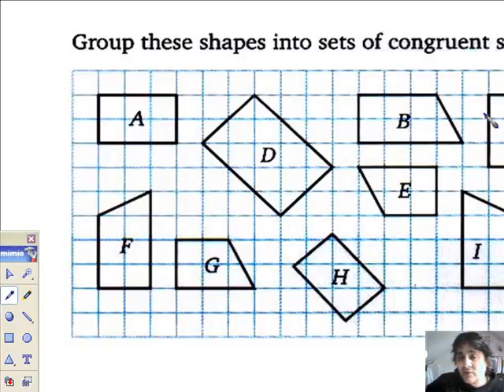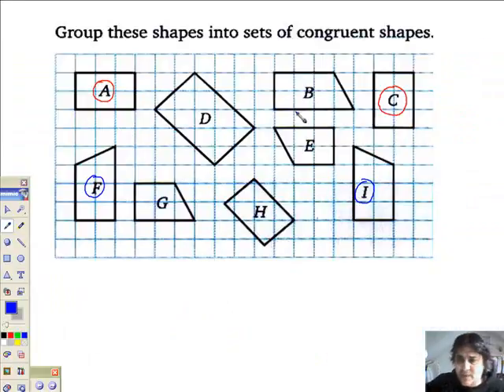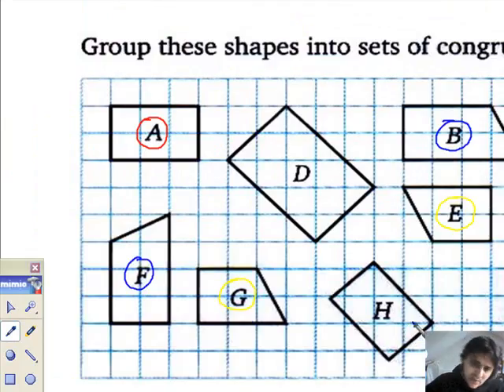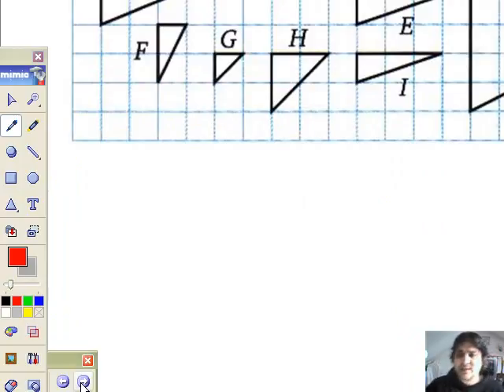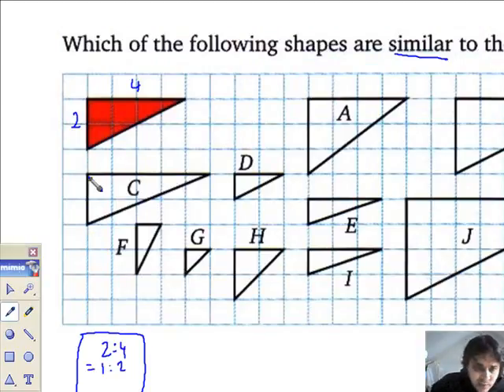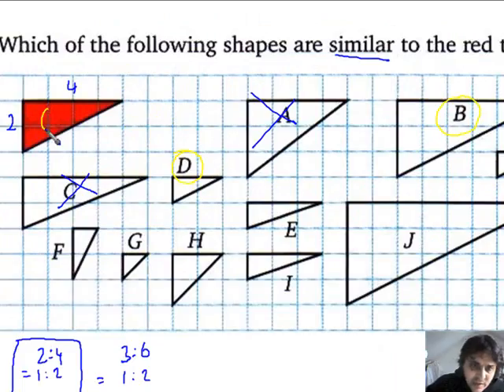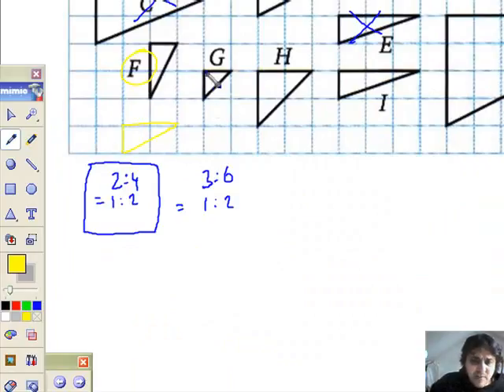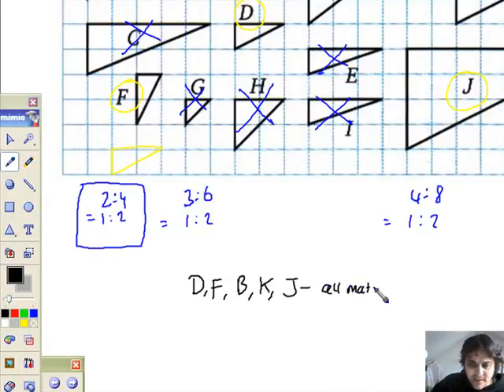u3 f 15.4